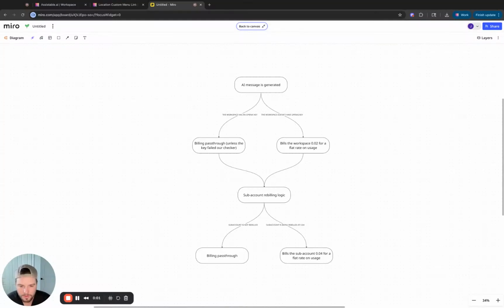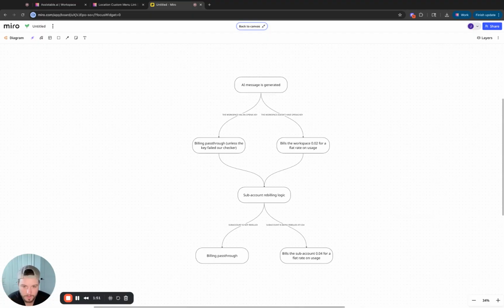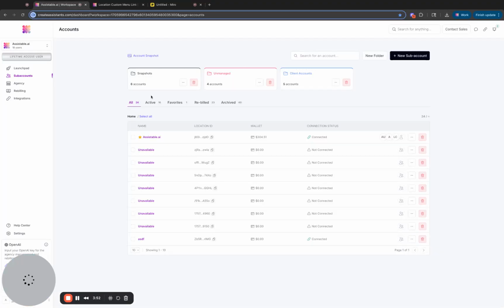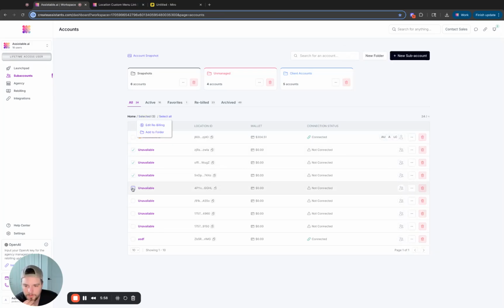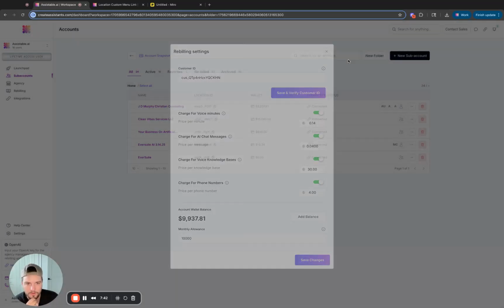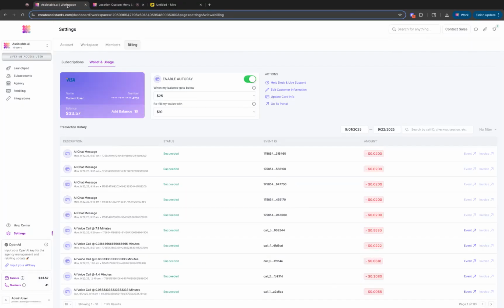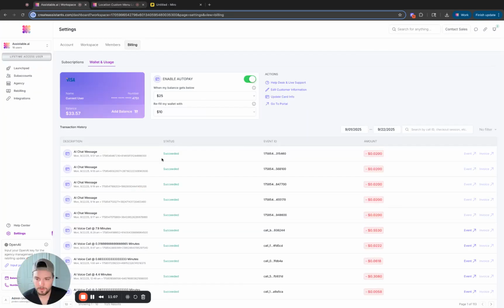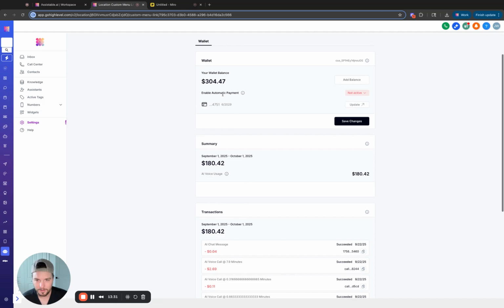How Assistable + GHL Added 20-30% More Revenue To Our Topline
🚀 How we make extra money + built one of the biggest AI communities

We get asked a ton about rebilling -- and while we work on functionality and UX UI to always make this easier, I thought I would make a simple vid (its 10 minutes you can 2x if you like) that shows a miro flow chart on the logic, the rebilling set up and configuration, using folders to bucket clients by type, and the tangible charges at the sub-account and workspace level to better understand it.

let me know if you have any questions, drop them below and ill get you an answer :)

Loom & Miro board attached